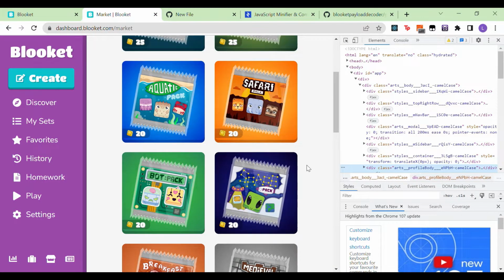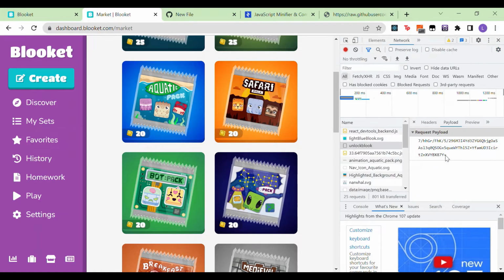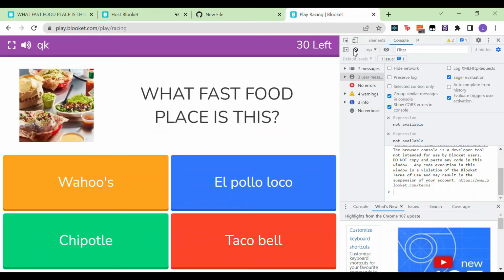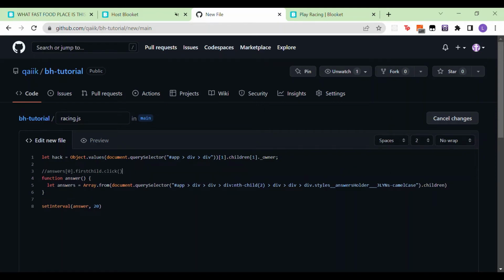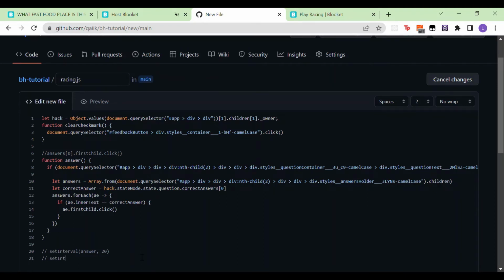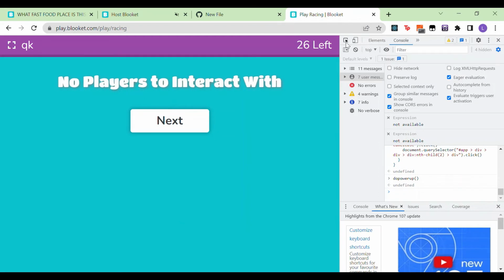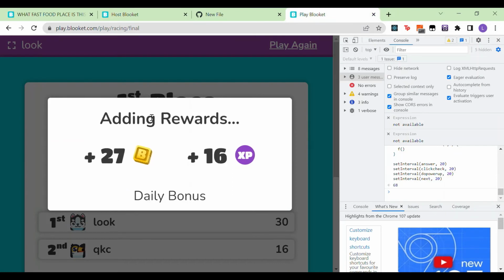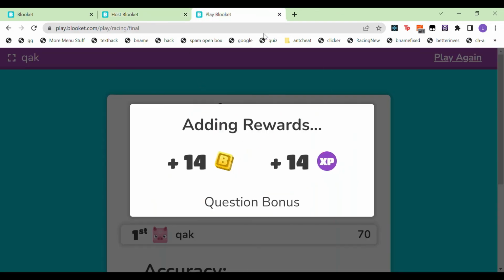The complete blooket hacking guide [PART 2/2]